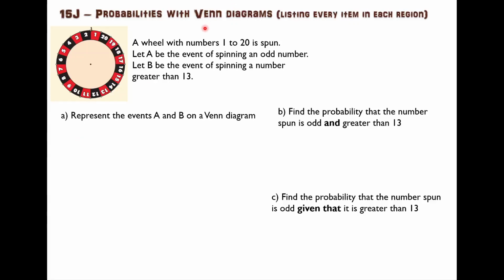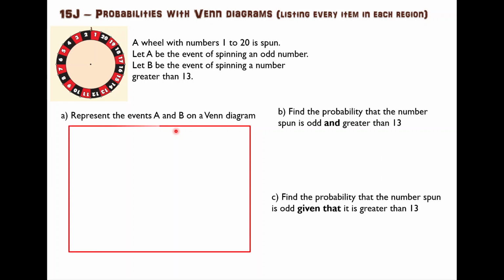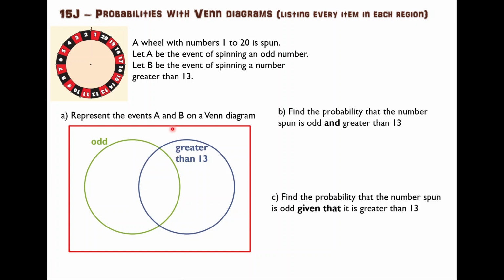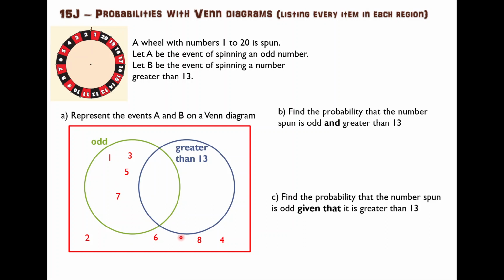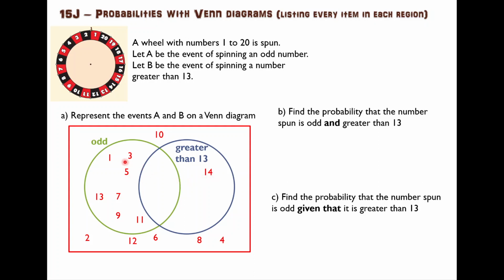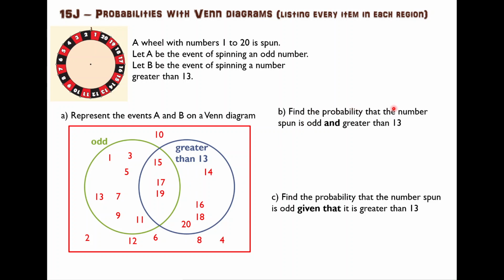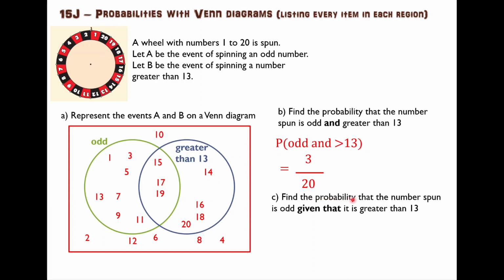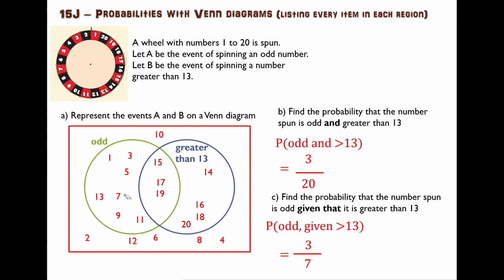15J – Probabilities with Venn diagrams (listing every item in each region)